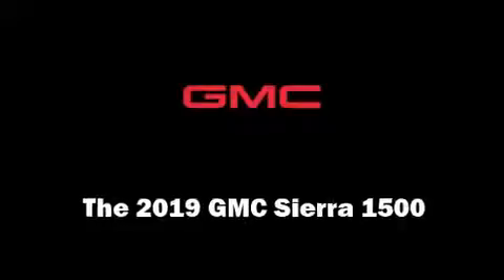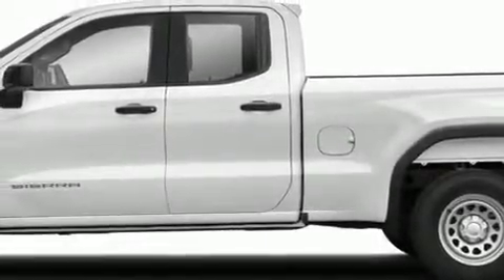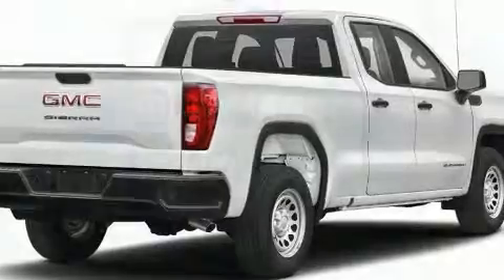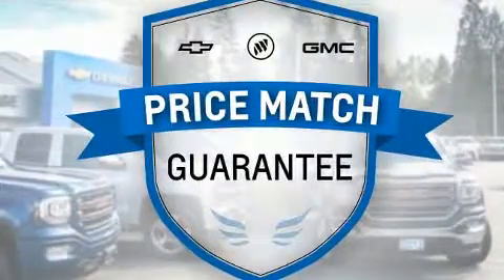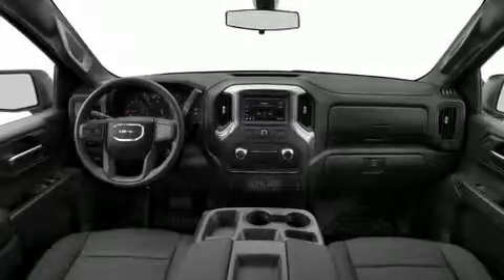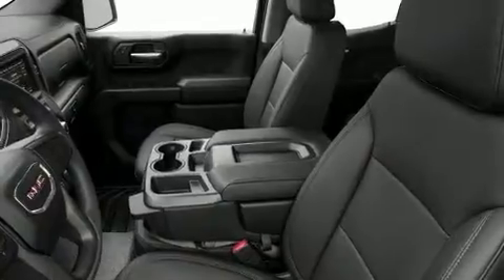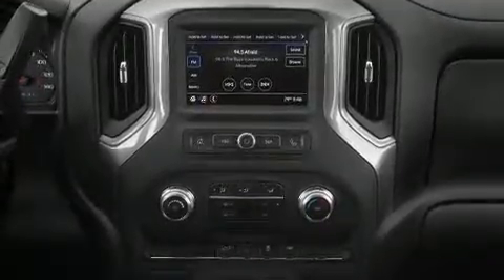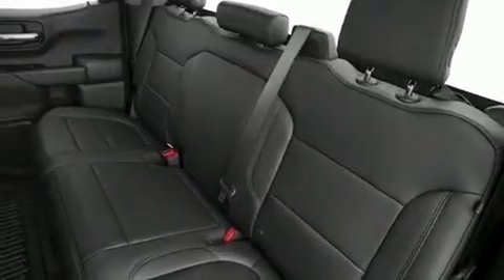2019 GMC Sierra 1500 Elevation in Coquitlam, BC V3E 1K9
2595 Barnett Highway.

You can expect a lot from the 2019 GMC Sierra 1500. Smooth gearshifts are achieved thanks to the powerful 8 cylinder engine, providing a spirited, yet composed ride and drive. Four wheel drive allows you to go places you've only imagined. Top features include air conditioning, front and rear reading lights, variably intermittent wipers, fully automatic headlights, tilt steering wheel, power windows, an overhead console, and 1-touch window functionality. Passenger security is always assured thanks to various safety features, such as: dual front impact airbags, front side impact airbags, traction control, brake assist, ignition disabling, and 4 wheel disc brakes with ABS. With electronic stability control supplementing mechanical systems, you'll maintain precise command of the roadway. We pride ourselves on providing excellent customer service. Please don't hesitate to give us a call.